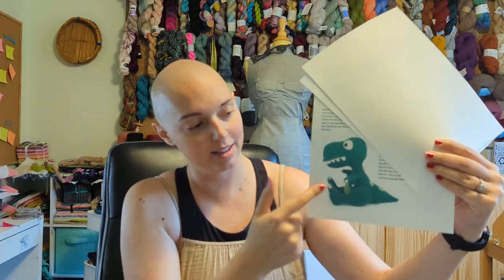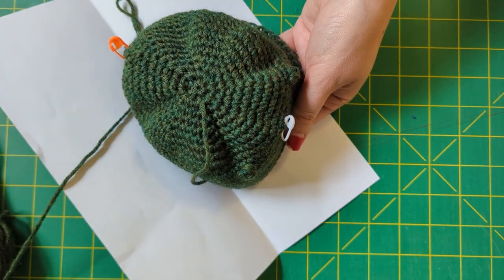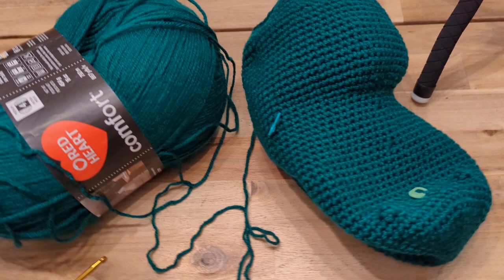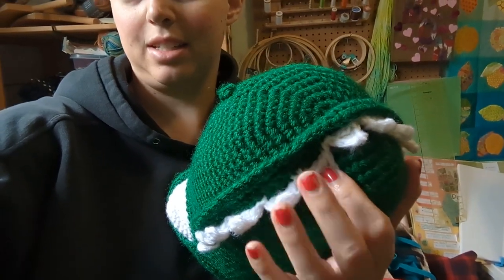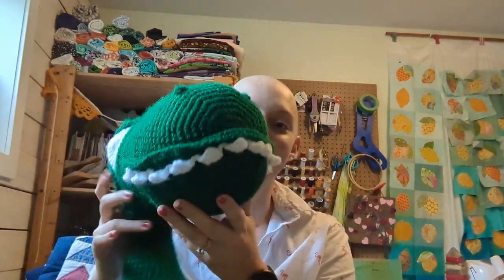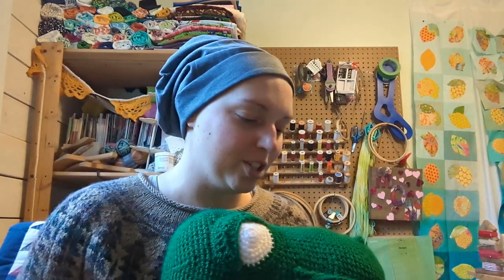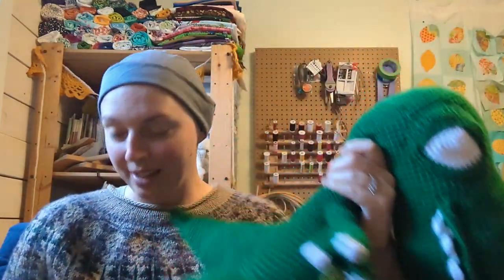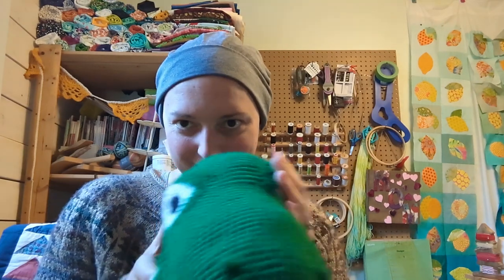Crochet an Amigurumi T-Rex with me in under One Week, speedy crochet project!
Marshall just celebrated his 3rd birthday, and I decided, with only a few days before his party, that I would crochet him a T-rex. Life got in the way, and it took a few extra days, but still we got there and we both couldn't be happier with the finished result!